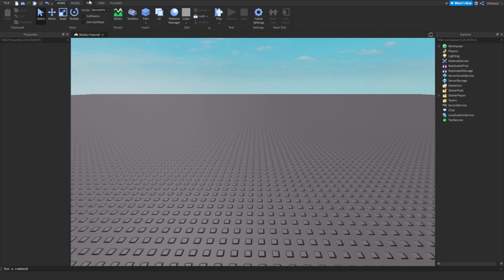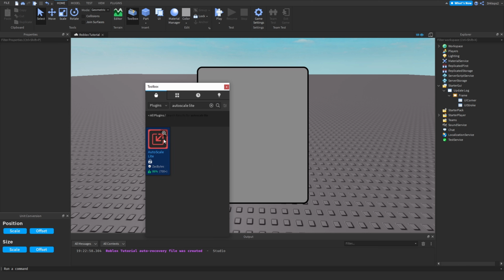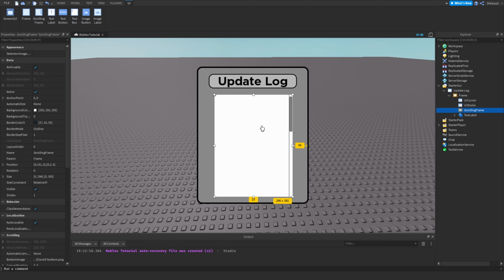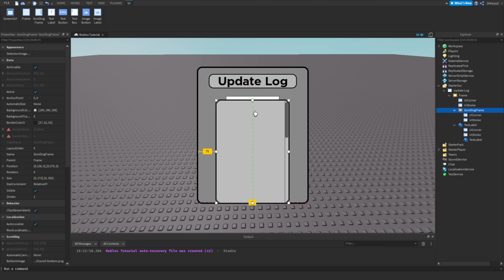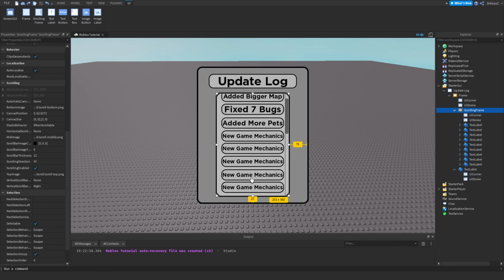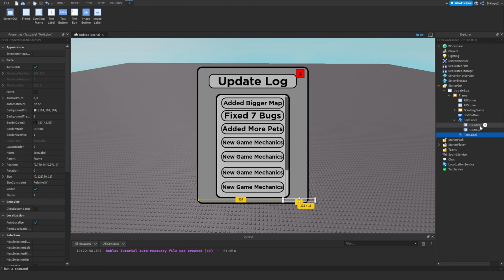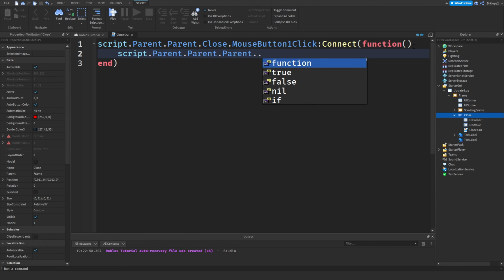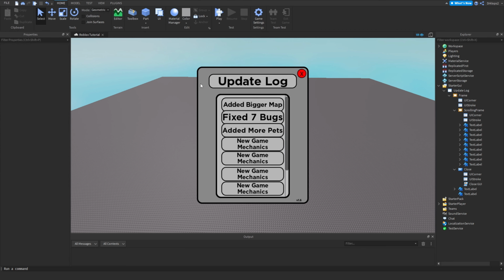How To Make A Simple Update Log | Roblox Studio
Hello, sorry for not uploading for 3 months but I'm back.

Please Don't Say "It Doesn't Work". It works and check the issue in the output like I showed at the beginning of the Roblox Studio tutorial.

--- Links ---

--- Timestamps ---

0:00 Intro
0:53 How To Make The GUI
13:51 How To Code The GUI
15:54 Testing The GUI
16:02 Minor Fixes/Improvements You Can Do
18:01 Outro